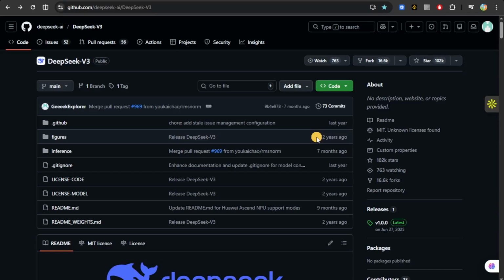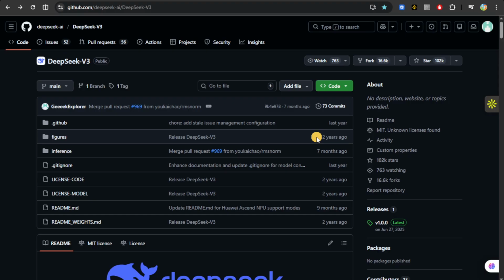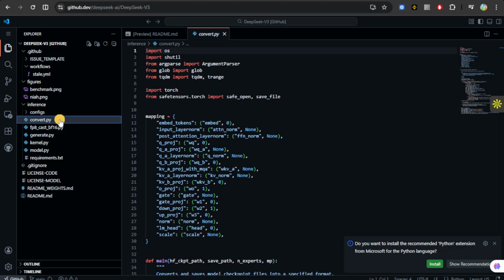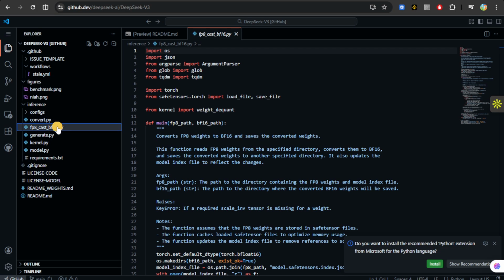How to Run Code on GitHub (2026)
If you want to execute your project files directly without setting up a full local development environment, knowing how to run code on GitHub is an incredibly useful skill that opens up several powerful options available directly within the GitHub ecosystem for developers of all experience levels. The most straightforward way to run code on GitHub is through GitHub Codespaces, which is GitHub's built-in cloud development environment that allows you to open any repository in a fully configured VS Code editor running in your browser, complete with a terminal where you can install dependencies, execute scripts, and run your code exactly as you would on your local machine without needing to clone anything or configure your own environment. To run code on GitHub using Codespaces, navigate to your repository, click the green Code button, select the Codespaces tab, click Create Codespace on the current branch, and within a few moments a complete cloud development environment will launch in your browser with your repository files already loaded and ready to execute. Another popular way to run code on GitHub is through GitHub Actions, which is GitHub's built-in continuous integration and continuous deployment platform that allows you to define automated workflows in YAML configuration files stored in your repository, triggering your code to run automatically whenever you push a commit, open a pull request, or on a scheduled basis without any manual intervention. Running code on GitHub through Actions is particularly powerful for automating tests, building applications, running linters, and deploying projects to production environments, making it a core part of the professional software development workflow used by teams around the world. For simpler code snippets and notebooks, GitHub also integrates with tools like Google Colab and Binder that allow you to run Jupyter notebooks stored in a GitHub repository directly in the browser with a single click, which is especially popular among data scientists and machine learning practitioners who want to share reproducible code experiments. If you are working on a public repository and want collaborators or viewers to be able to run your code instantly without any setup, adding a Binder badge or a Codespaces configuration file to your repository makes the process of running code on GitHub completely seamless for anyone who visits your project page. Whether you are testing a new feature, running automated checks, or exploring someone else's project, understanding how to run code on GitHub in 2026 gives you the flexibility to execute and validate your work entirely in the cloud without depending on your local machine setup.